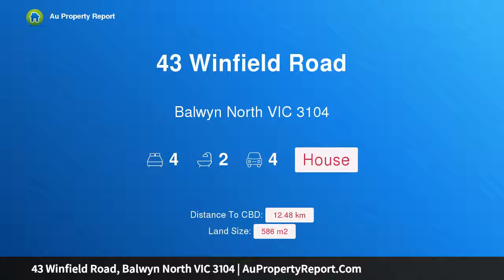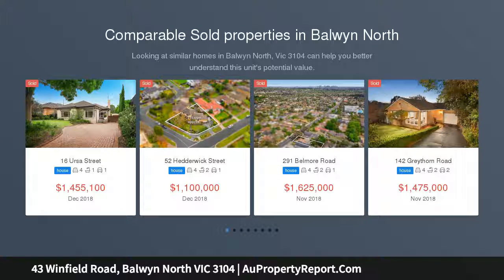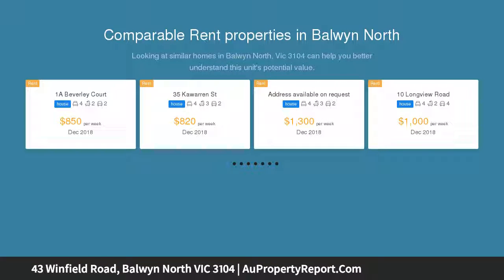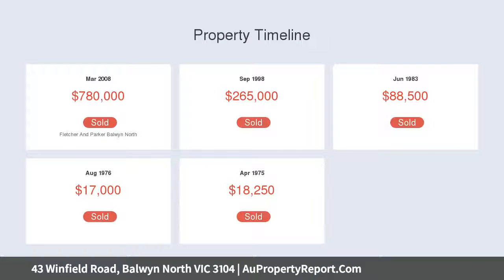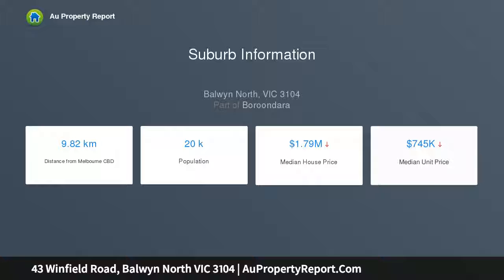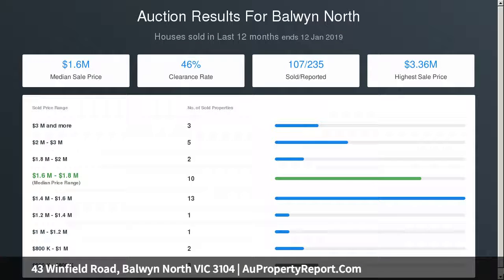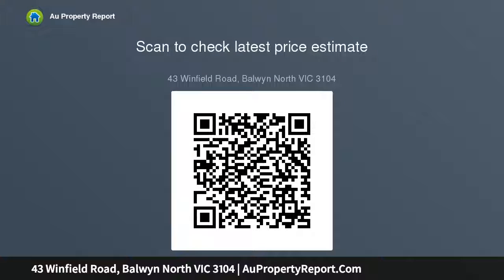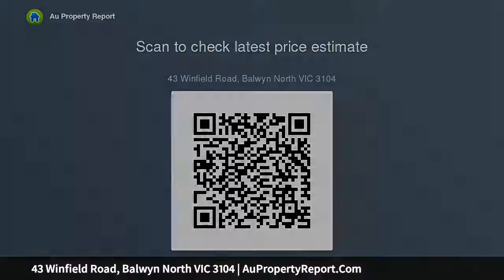43 Winfield Road, Balwyn North VIC 3104 | AuPropertyReport.Com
43 Winfield Road, Balwyn North VIC 3104
Property Type: house
Bedrooms: 4
Bathrooms: 4
Car Space: 4
Fully Modernised, Move Right In